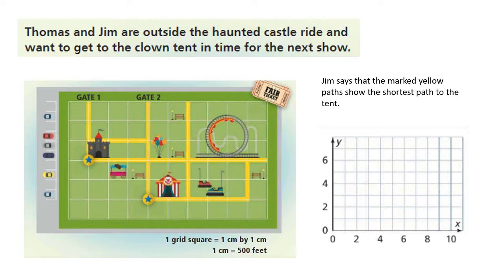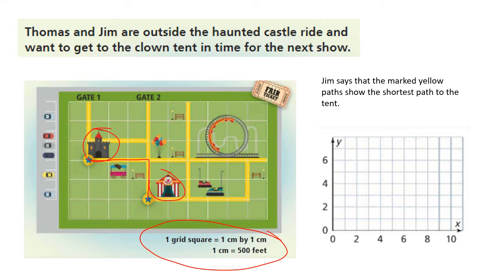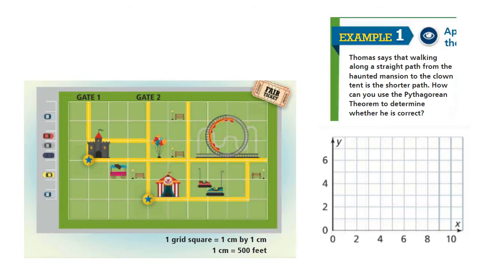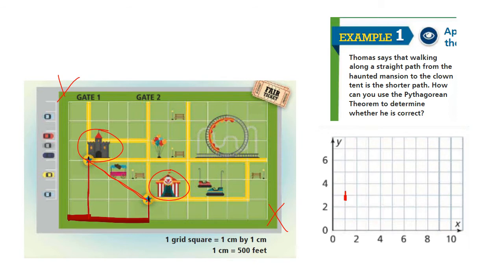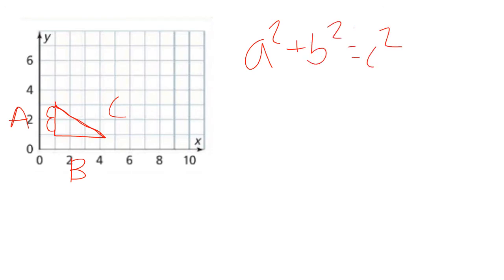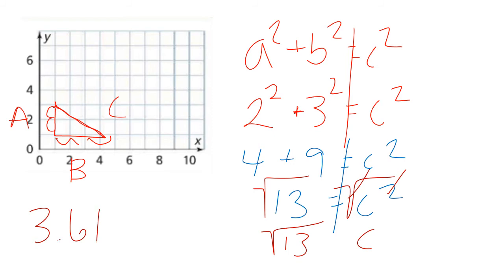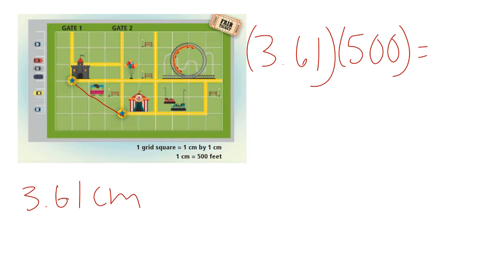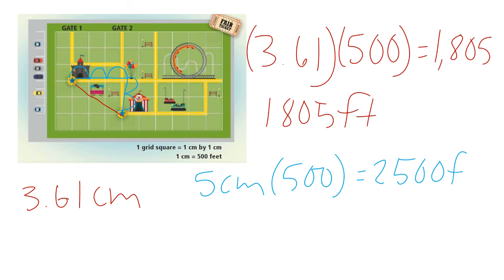7 4 Example 1